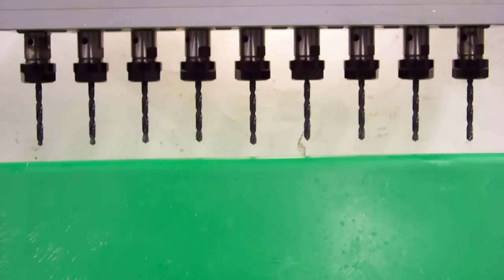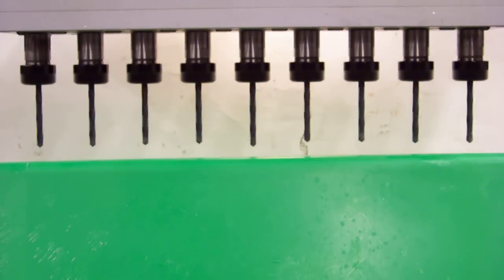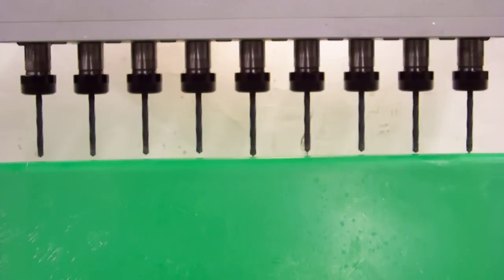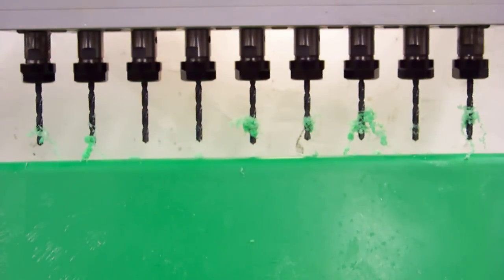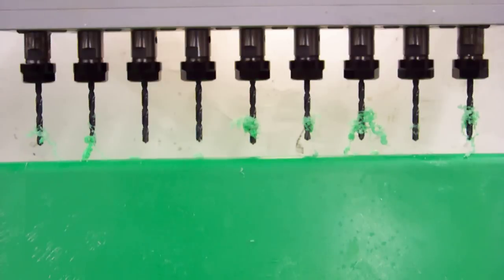Not Enough Horsepower on Drill Press During Nine Hole Drilling Process - AutoDrill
Just not enough HP for the process.

A customer wanted us to perform a test drilling.  This is the video of that process.  As you can see, a multiple spindle head mounted to a simple drill press is an excellent idea when you need to drill many holes at a time.

However, this video shows what happens when you simply do not have a large enough drill press.

We can usually make an adapter for any drill press. However, the following drill press machines are familiar to AutoDrill and we typically stock adapters for them. All of these machines are almost exactly the same:

DAYTON 3Z917E, 3Z918, 3Z918F, 3Z993, 5Z146
DELTA DP400
DELTA 17-900, 17-901
DELTA 17-950L, 17-959
GRAINGER 3Z917E, 3Z918, 3Z918F, 5Z146
GRIZZLY G7943 & G7944
JET JDP-17MF
PALMGREN 80153, 80154

Here are the estimated prices of those and others:

Delta DP400 or 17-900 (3/4 HP $400)
Jet JDP-17MF (3/4 HP $550)
Grizzly G7944 (3/4 HP $325)
Grainger 3Z917 (1/2 HP $650)
Jet JDP-20MF (1-1/2 HP $1100)
Grizzly G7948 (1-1/2 HP, $625)
Grainger 3Z919 (1 HP, $1100)
Ellis #9400 (2 HP, $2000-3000 - Ask for dealer pricing)
Grizzly G0521 [Drill/Tap Machine] (2 HP, 3 Phase, $1250)

Although AutoDrill does not directly sell drill press machines, the brands above are generally well known to us and we have had good reports on them from customers.

One benefit of the G0521 is the fact that you can tap holes without having to purchase a tapping head.  It has a built in, self reversing spindle option.

One of the most important things to know is the horsepower requirement and RPM needs for your application.  You can see the following web pages for charts to calculate your actual needs in very basic form:

Please see the other two videos of this process showing both an attempt with a 1/2 HP drill press at high RPM (too little HP) and a second attempt at even lower RPM but on a 2 HP machine.

Of course, the multiple spindle heads work wonderfully on lead screw tap machines, milling machines, pillar drills, drill presses, automatic drill machines, CNC-type machines, etc.